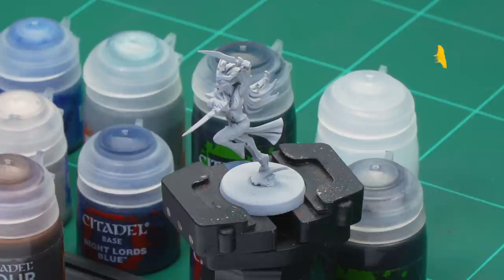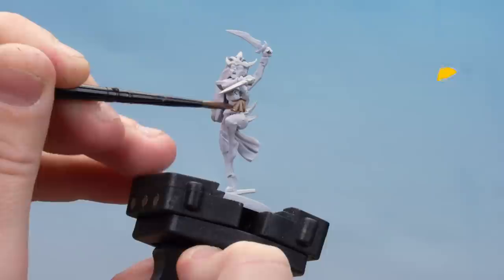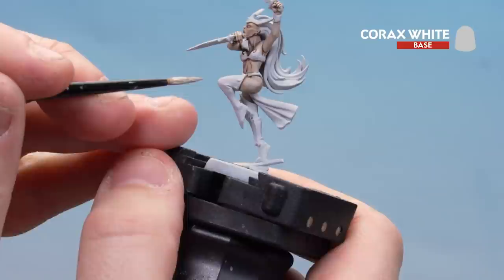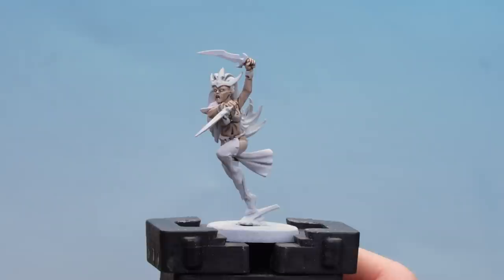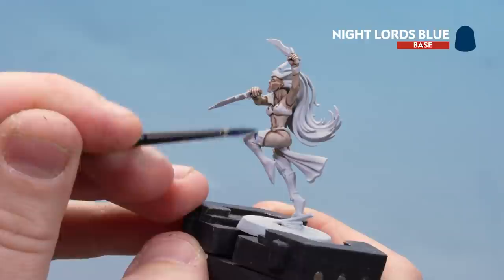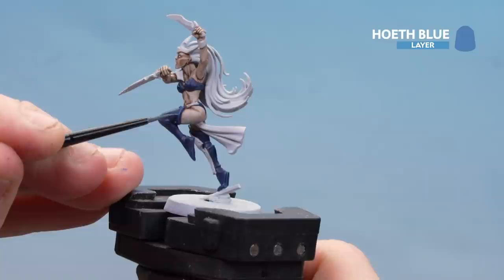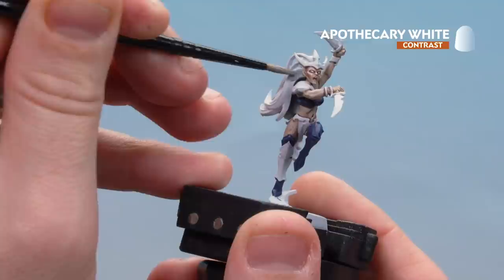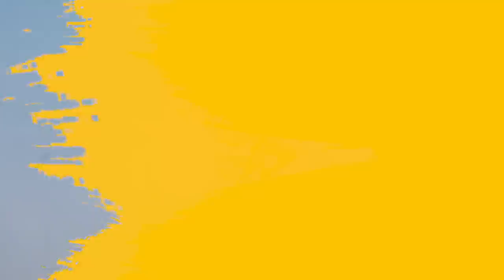How to Paint Daughters of Khaine: Khailebron Hair, Leather and Skin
It's Daughters of Khaine week, so check out the latest stage-by-stage video guide from our painting team.

Grab yourslef a box of Witch Aelves and try it yourself